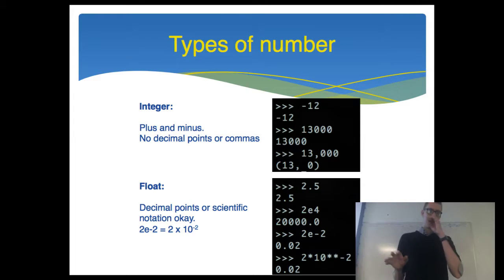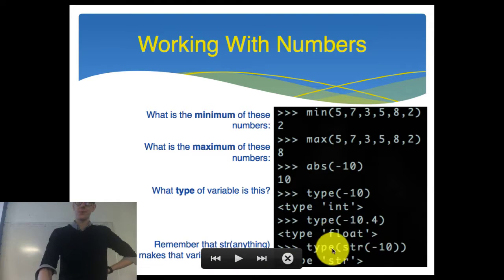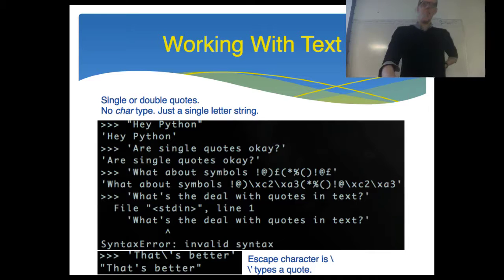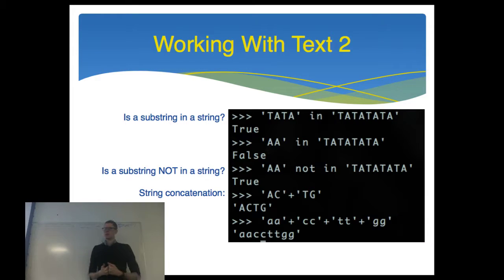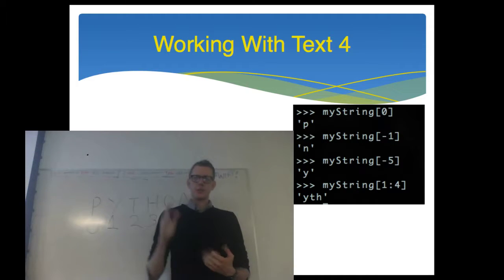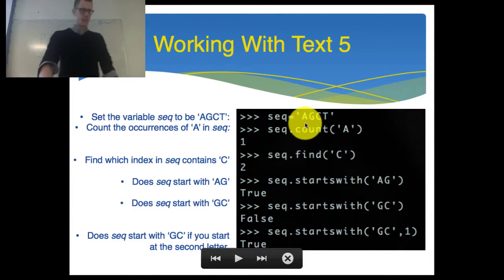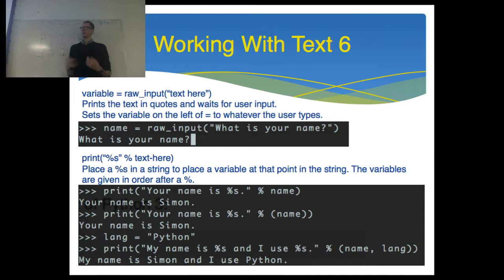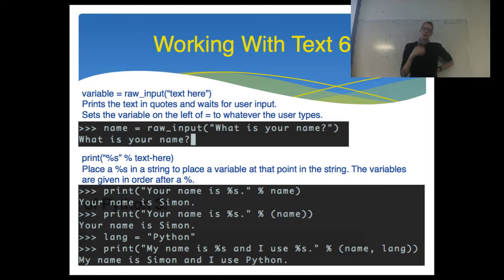UCLA Collaboratory Python Workshop - Part 2. Numbers and Strings